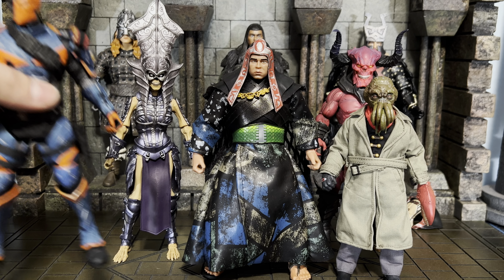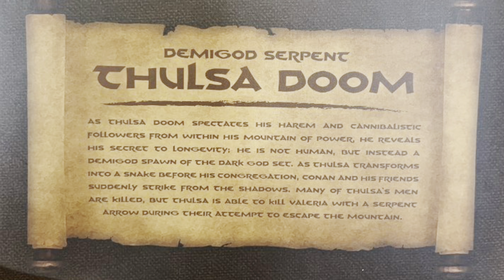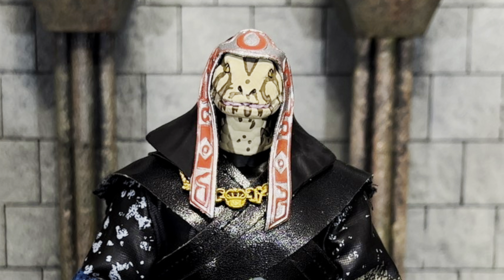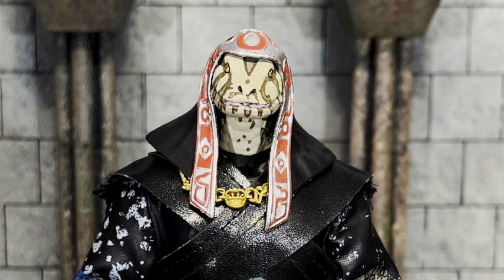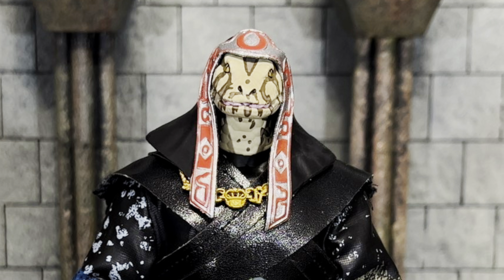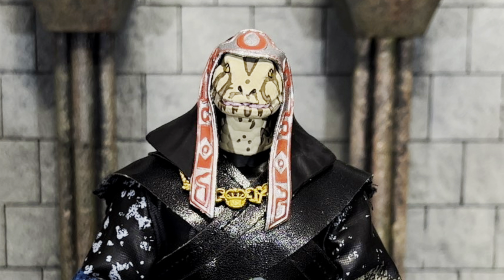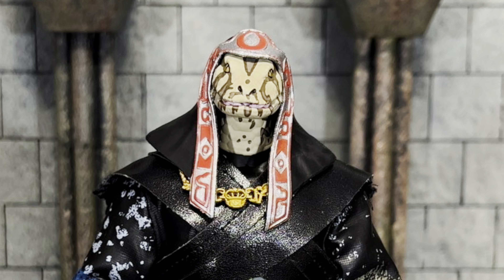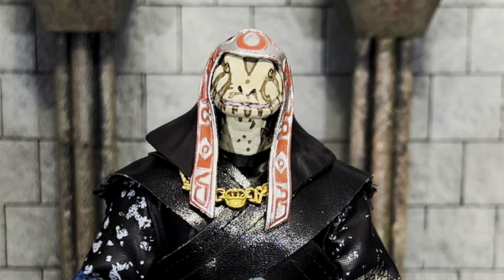Super 7 Ultimates! THULSA DOOM Conan the Barbarian Comparison & Action Figure Review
Collecting toys again after nearly 20yrs.  It's a great time to be a fan.

Thank goodness, "It's Playtime!"